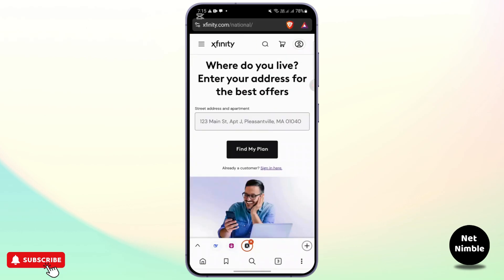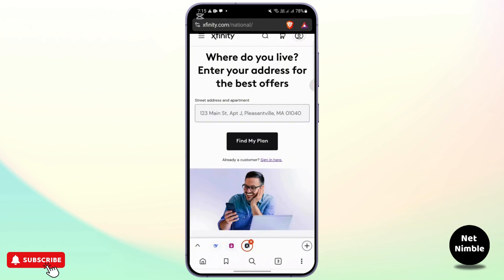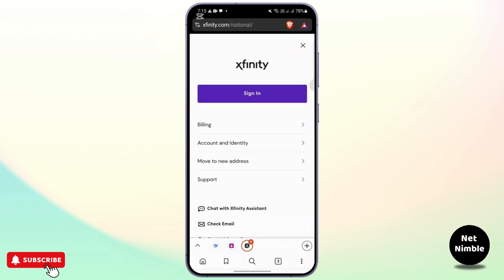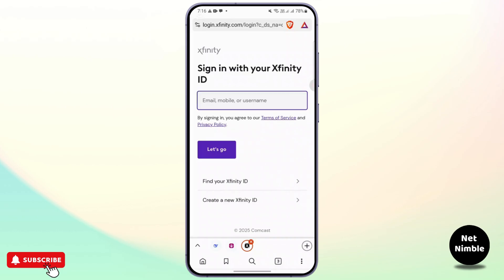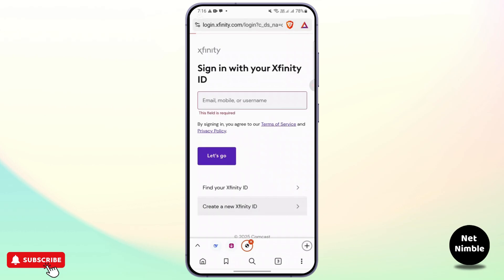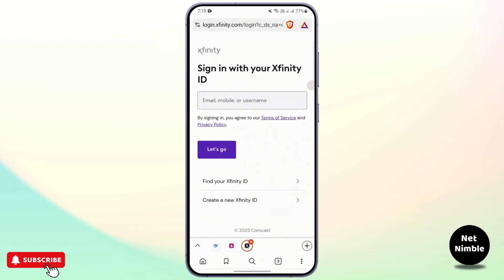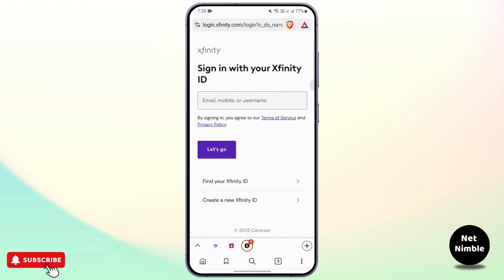How to Signin to Xfinity Email | Login Comcast Account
Need help signing into your Xfinity email account? This video will guide you through the steps to securely sign in and access your Xfinity email inbox. Whether you're asking, "How do I sign in to my Xfinity email?" or need help with login issues, this tutorial has you covered. Learn how to access your Xfinity email today! Watch now to sign in and manage your emails with ease.

Timestamps:
00:00 How to Sign in to Xfinity Email
00:10 Step-by-Step Guide to Logging into Your Xfinity Email
00:20 Troubleshooting Common Login Issues